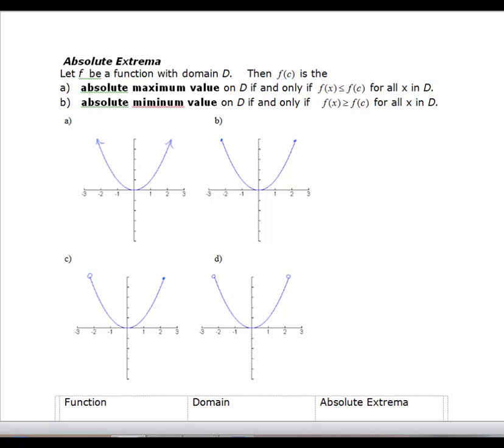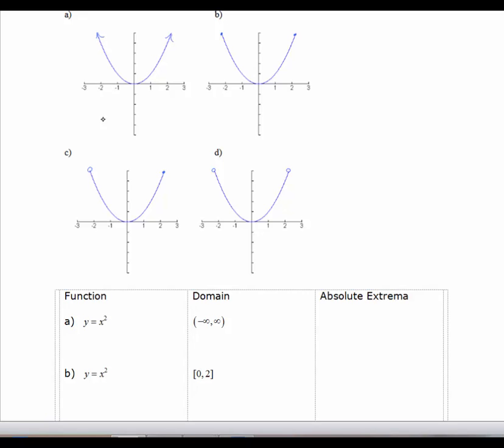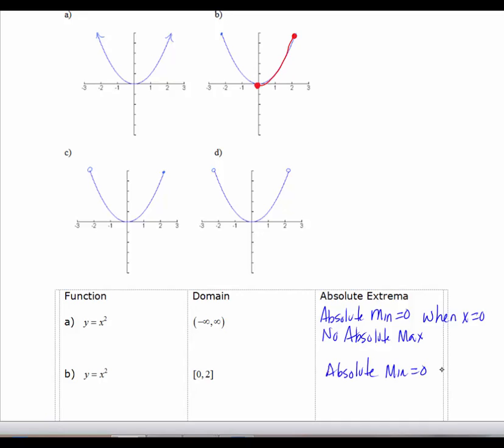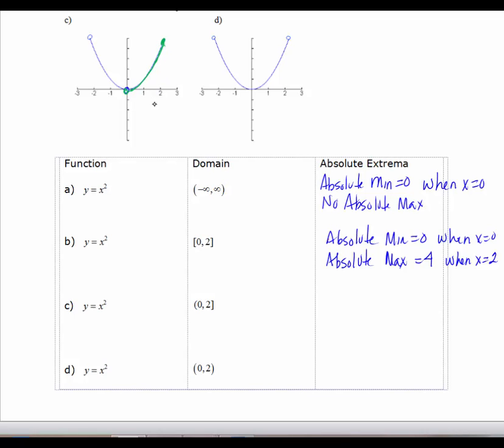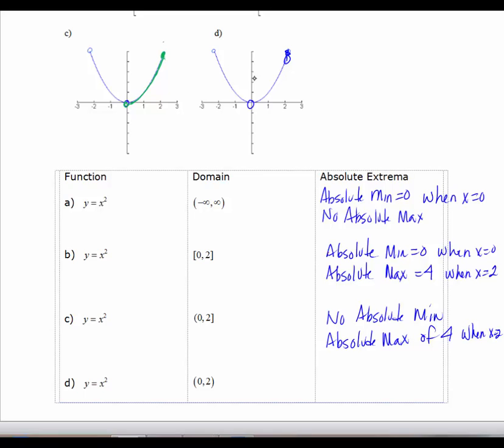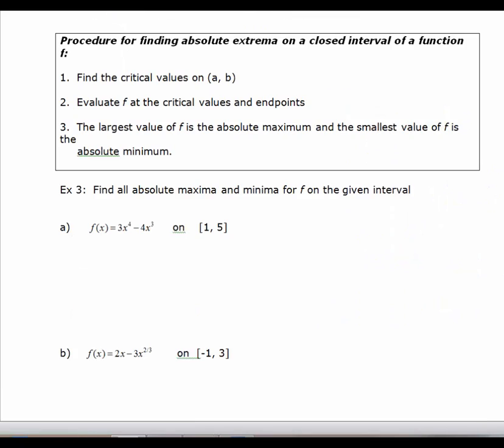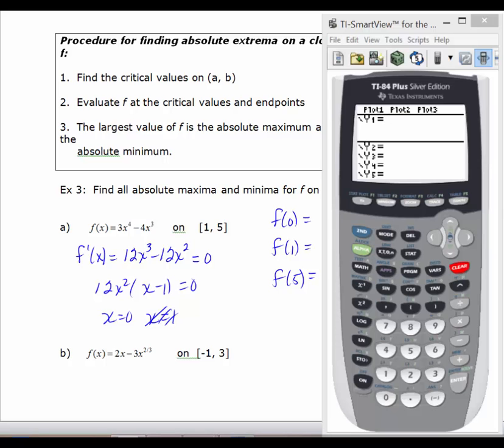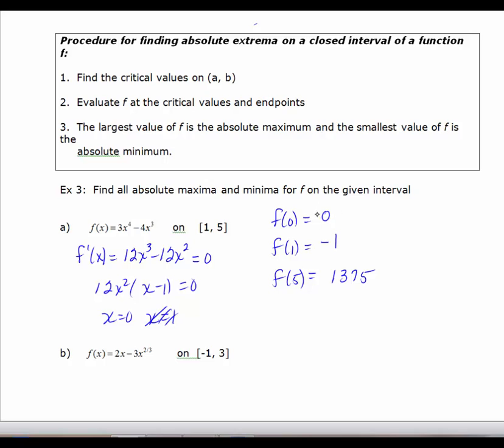Maxima and Minima 3